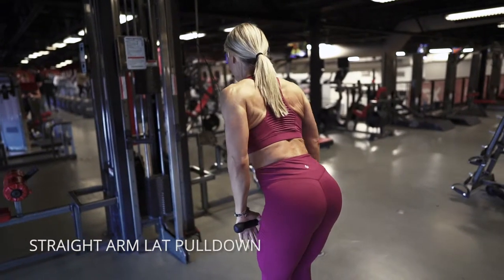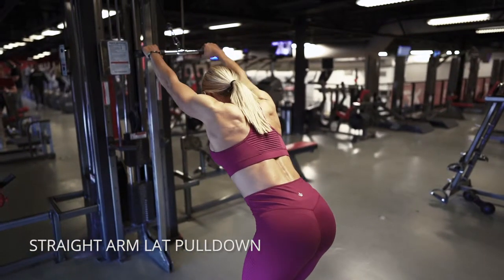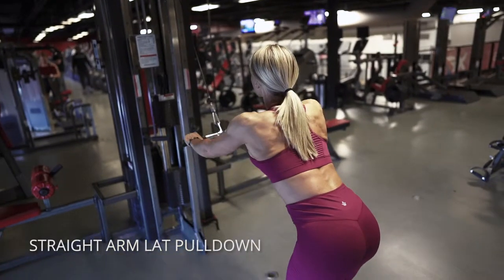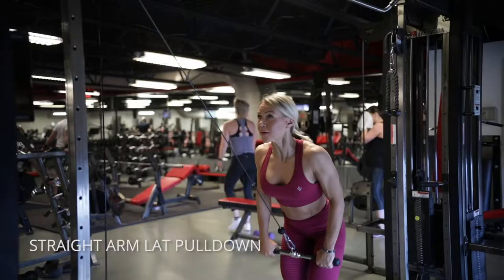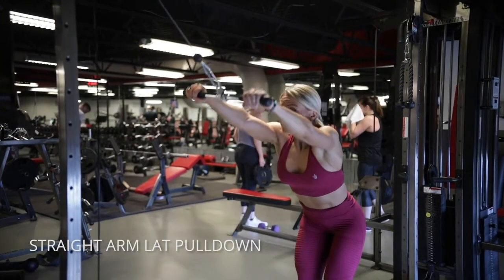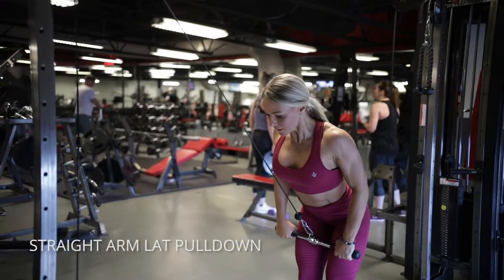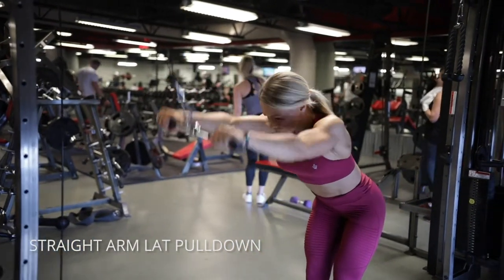Straight Arm Lat Pulldown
How to do a straight arm lat pulldown!